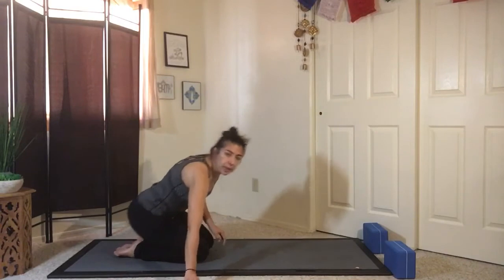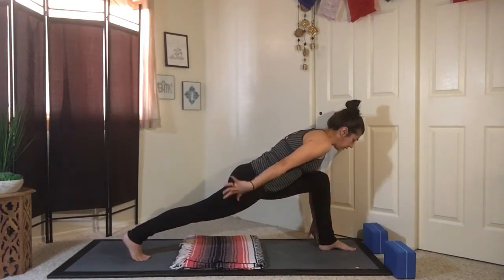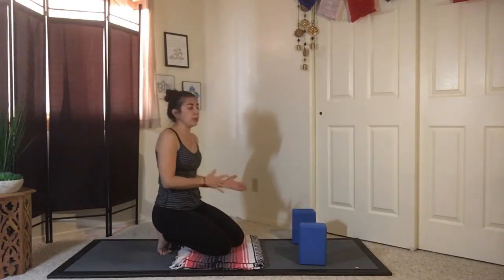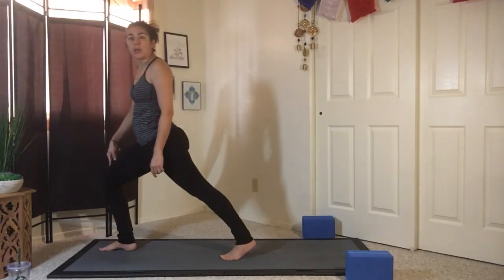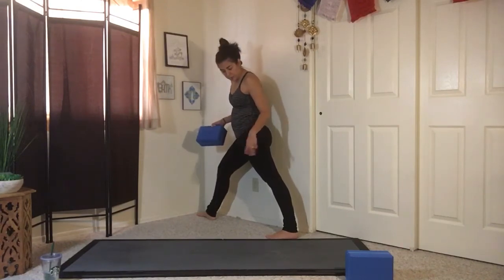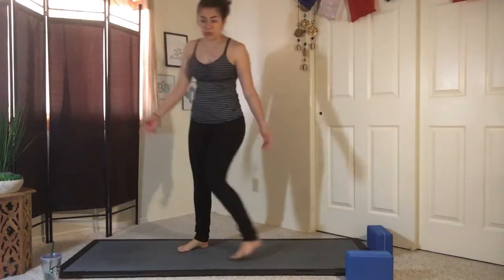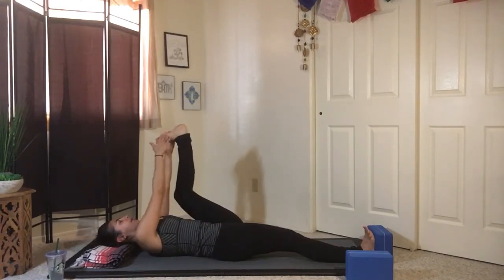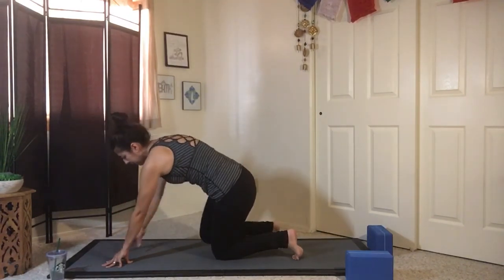High (Runner’s) Lunge with Ann 07.31.2020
For the month of July I am exploring a pose a week. My yoga shorts will be 10-15 minutes and will focus on one pose and many variations/modifications to make the pose more accessible.
This week I am exploring High (Runner's) Lunge.
These classes are always free. If you have the means and feel inclined, you can donate to my teaching. I will donate part of the money to a local charity.